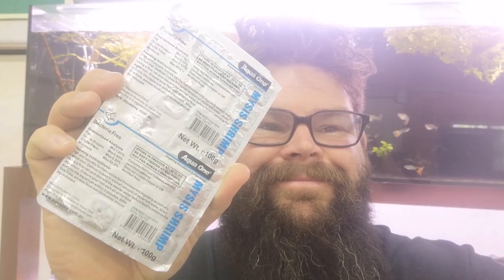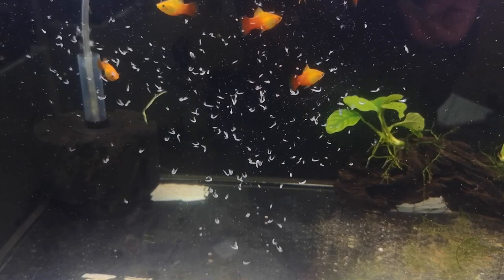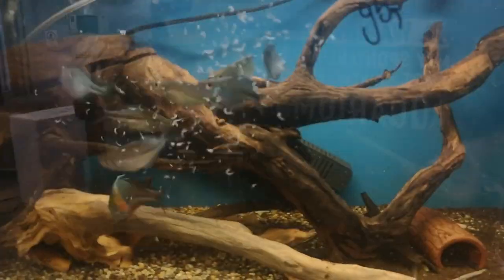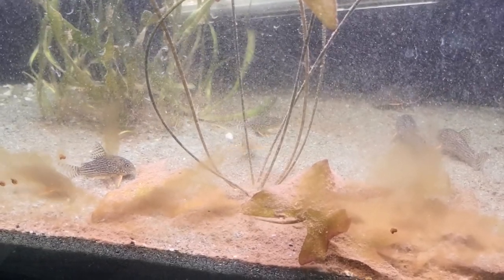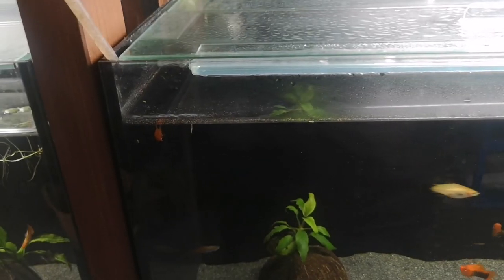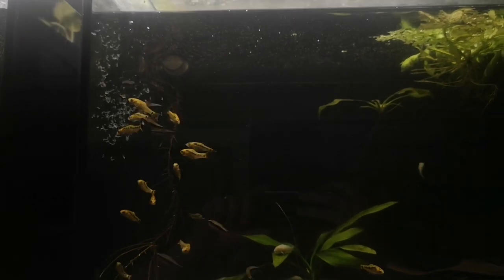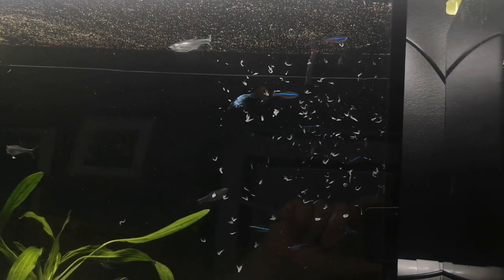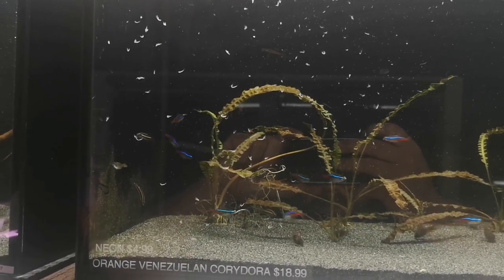Frozen Food Friday, let's check out Mysis Shrimp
Today is Friday, so that means it is Frozen Food Friday.
Today we look at frozen mysis shrimp.
Mysis shrimp is an amino acid rich macro crustacean which is fantastic for fish growth. Mysis shrimp can be used for both freshwater and saltwater fish.